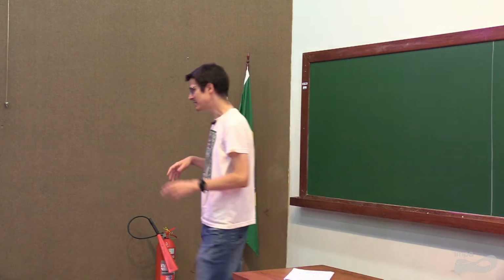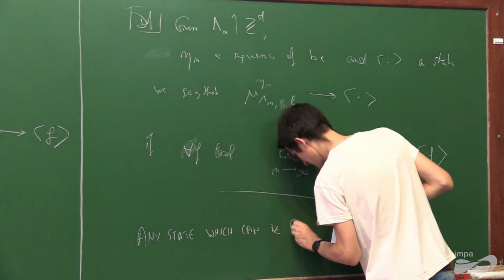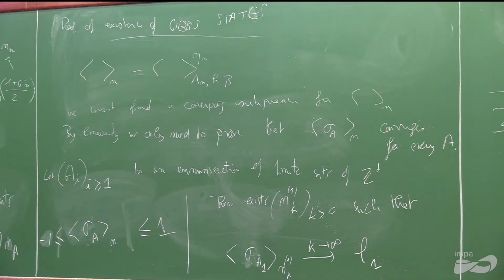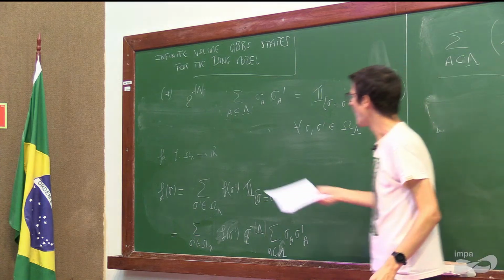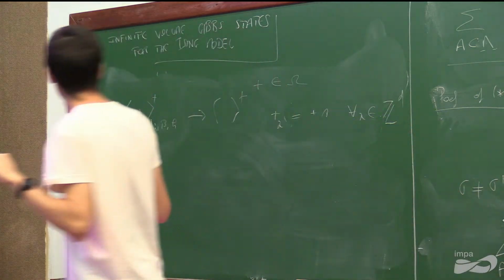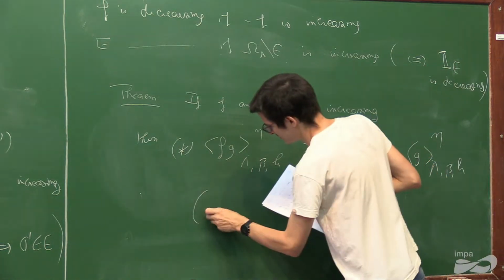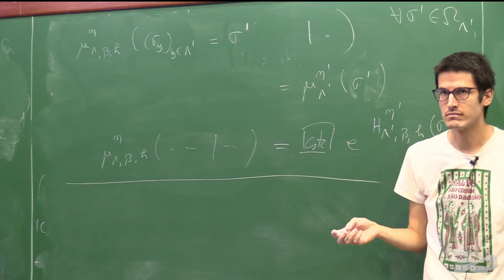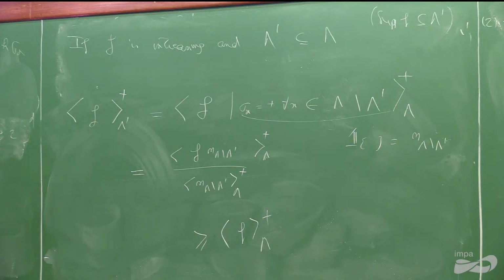(10/02/2023) - Mestrado: Introdução à Mecânica Estatística - Hubert Lacoin - Aula 14